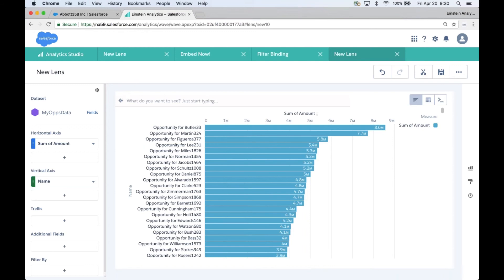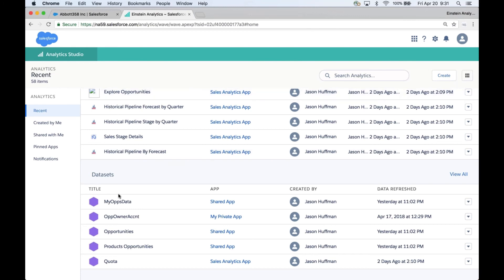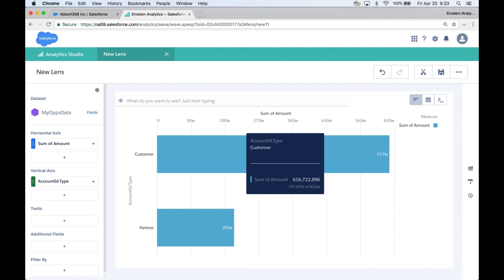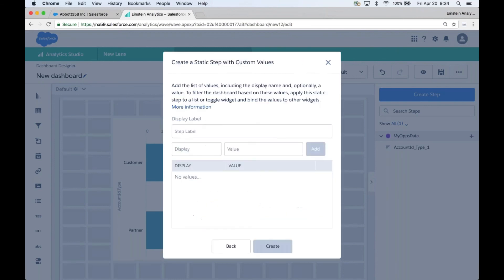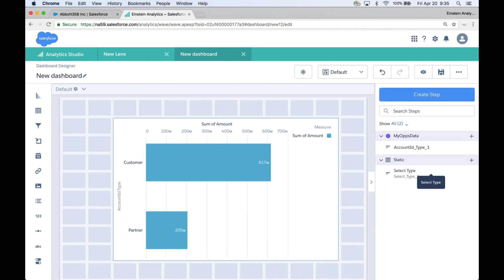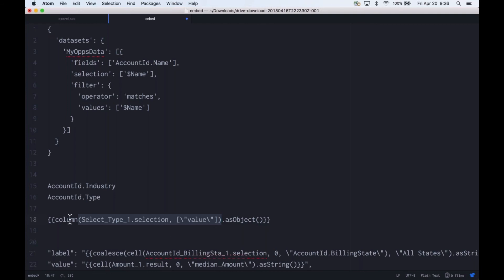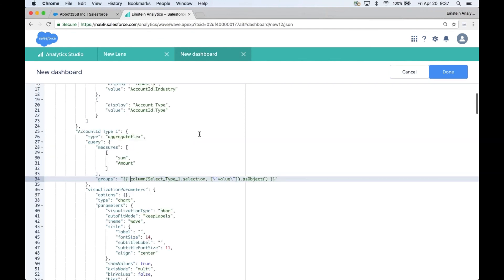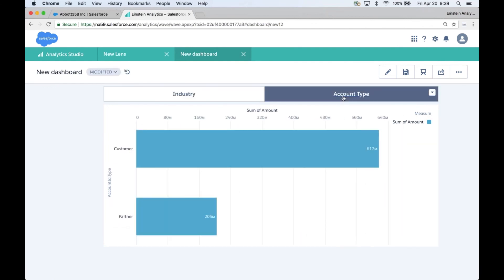Einstein Analytics: Dynamic Grouping